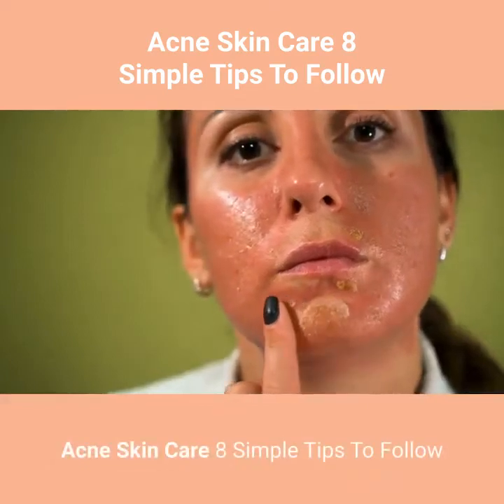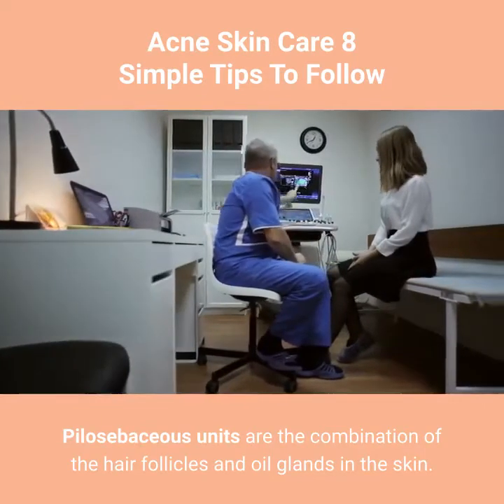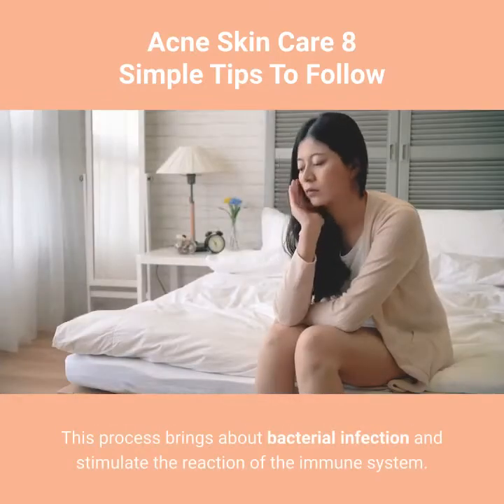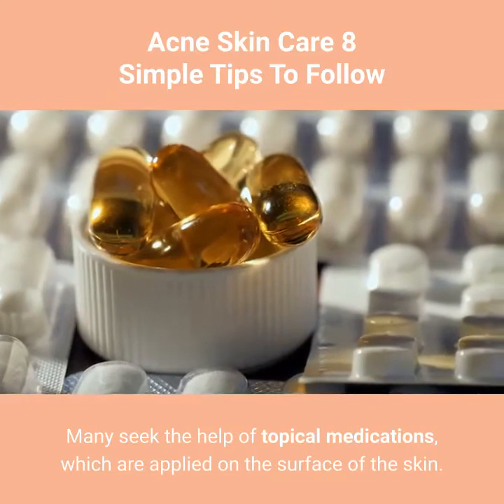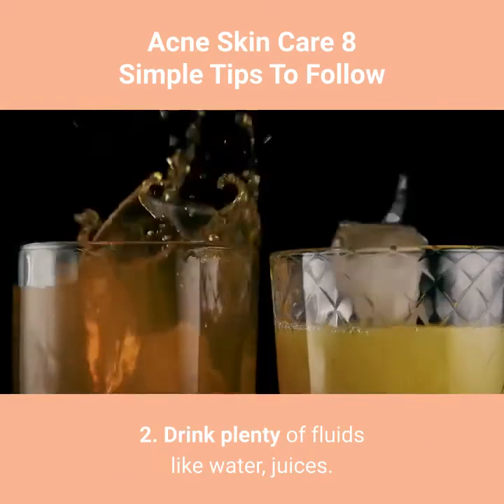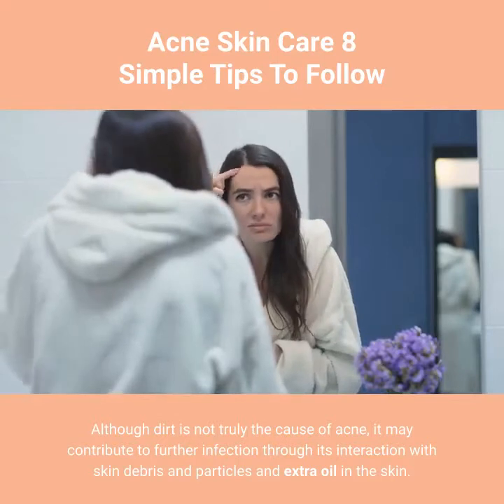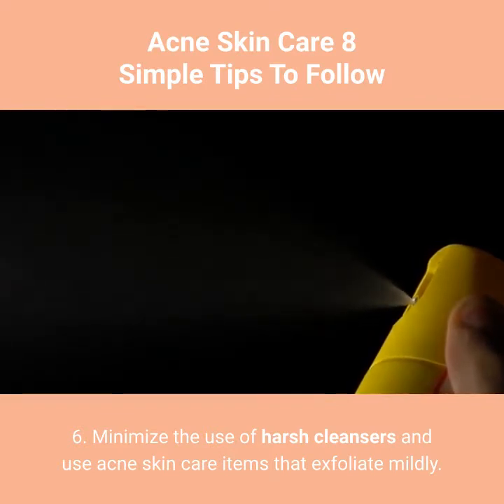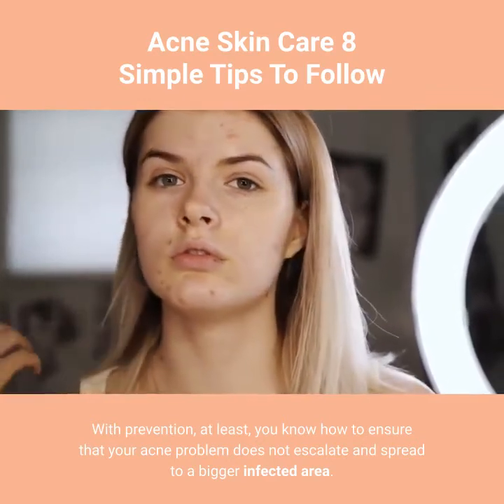Acne Skin Care 8 Simple Tips To Follow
Commonly affecting the skin condition of people between ages 12 to 24 is a disease called acne. The cause of acne is hard to determine. This video will share helpful tips on Acne Skin Care.

- Private Label Rights